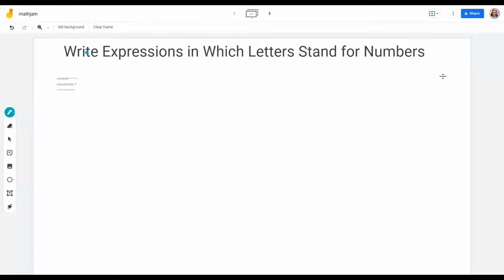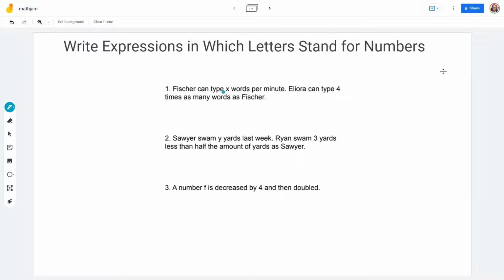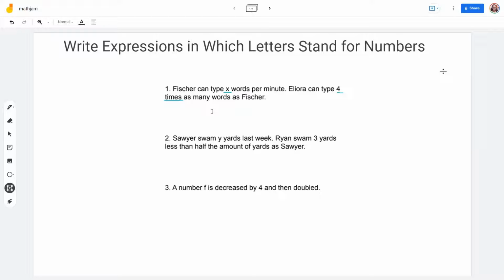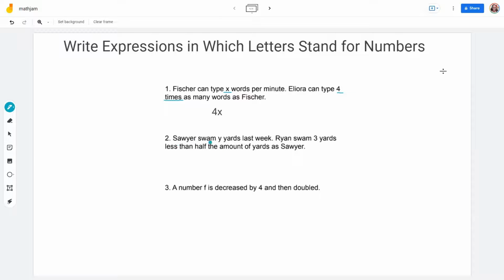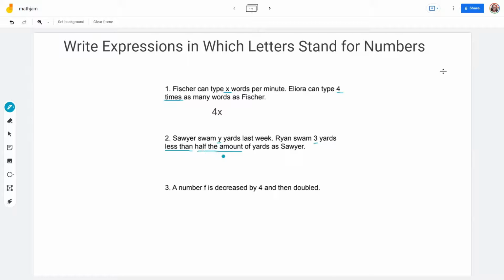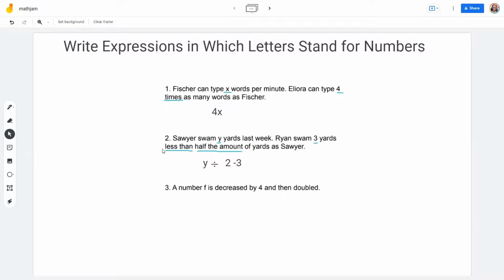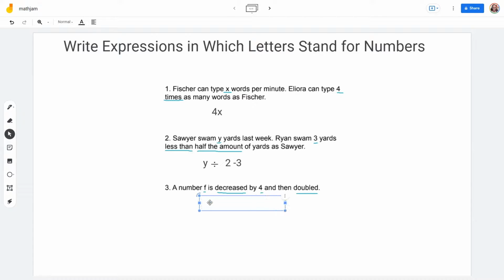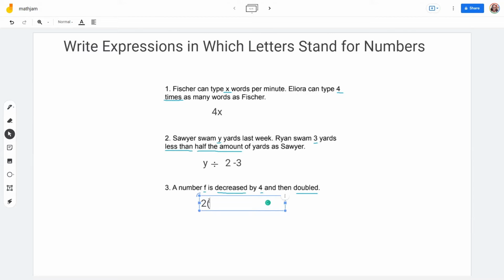Write Expressions in Which Letters Stand for Numbers